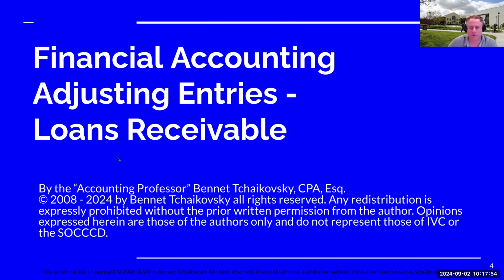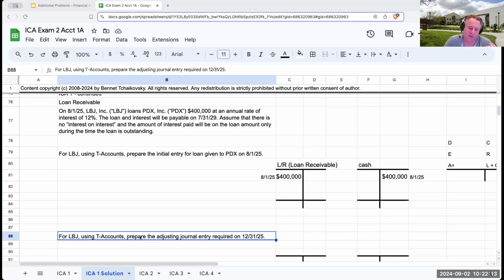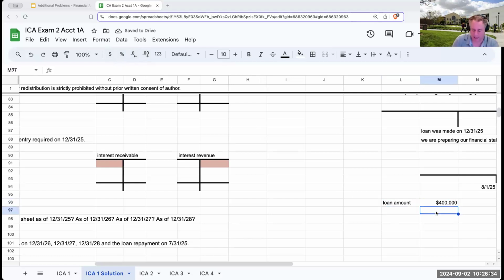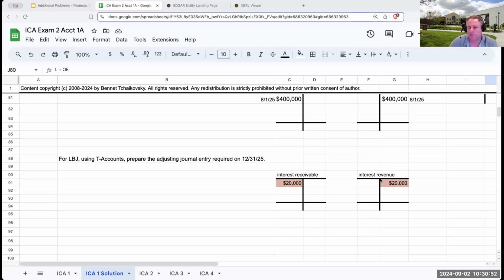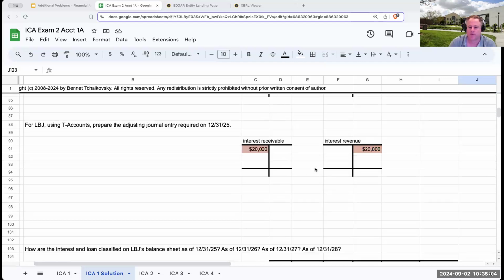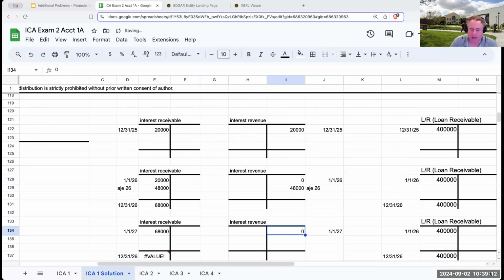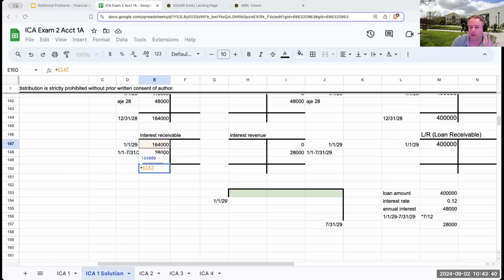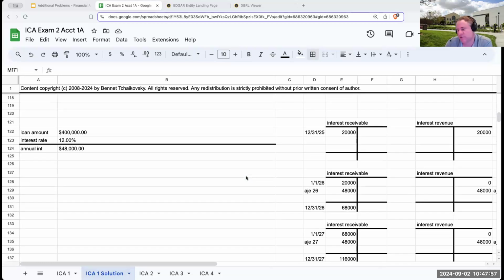How Do You Record Adjusting Entries for Loans Receivable?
In this video, we walk through the process of recording and adjusting entries for equipment. We’ll cover:

- Recording the initial entry
- Preparing the adjusting entry for the first year
- Presenting equipment and depreciation on the balance sheet

If you want to review the basics of accounting before diving into these entries, check out these videos: